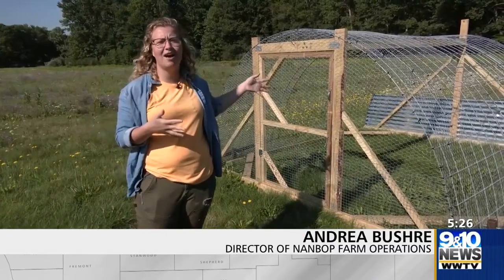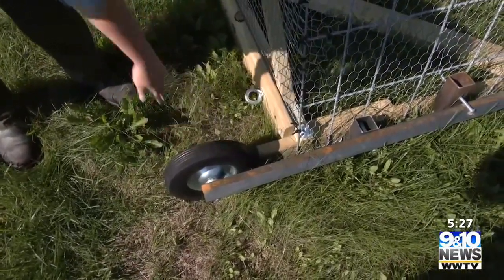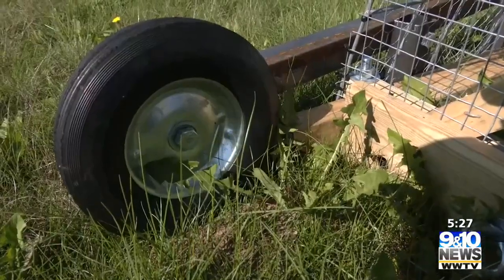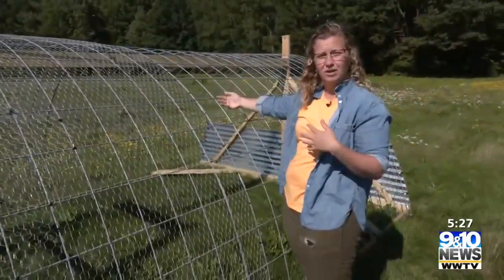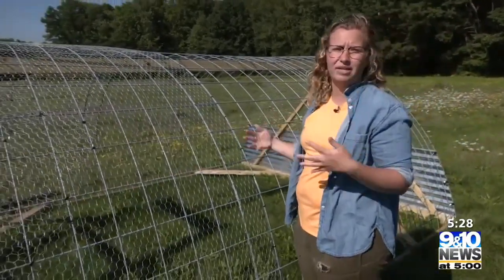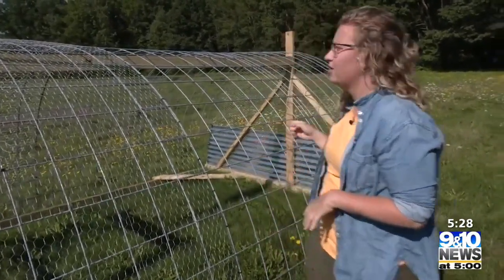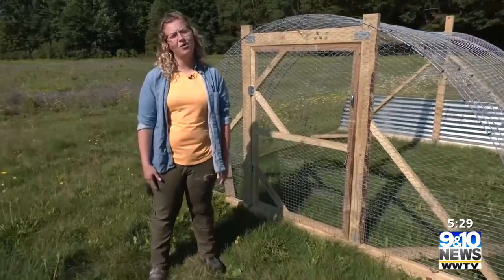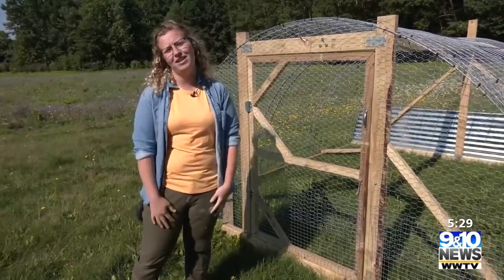Growing, Eating and Educating with NanBop Farm: Mobile Chicken Coop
In this week's Growing, Eating and Educating with NanBop Farm, farm director Andrea Bushre is giving us a look at our mobile chicken coop. Over the next few months, we'll be adding 300 chicks to our farm.